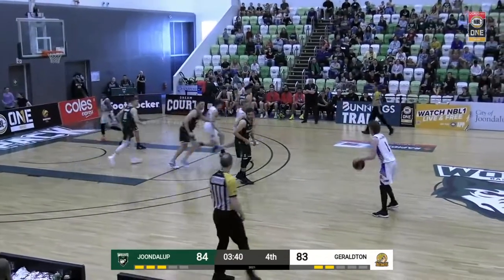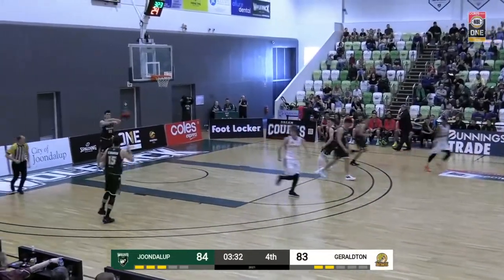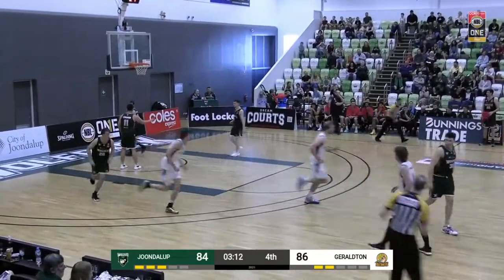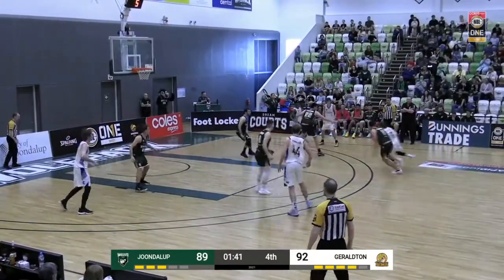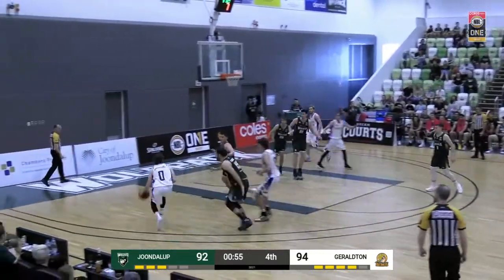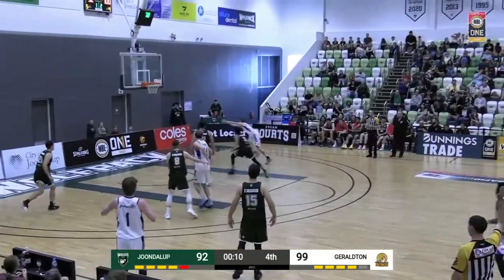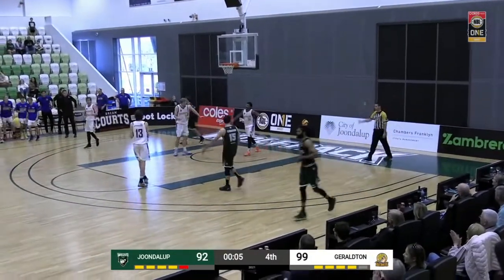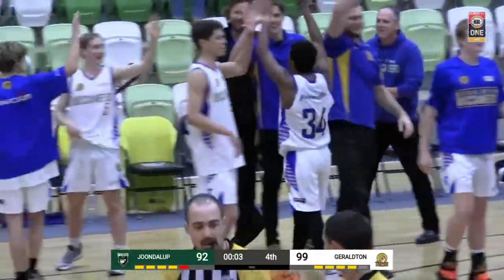NBL1 Men | Joondalup Wolves vs. Geraldton Buccaneers - Game Highlights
Watch the Game Highlights from Joondalup Wolves vs. Geraldton Buccaneers, 08/14/2021